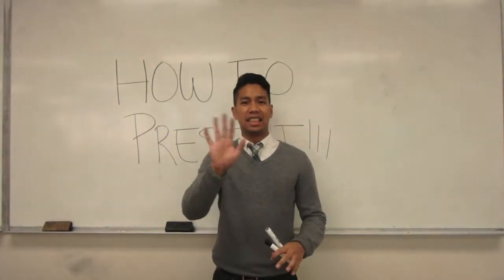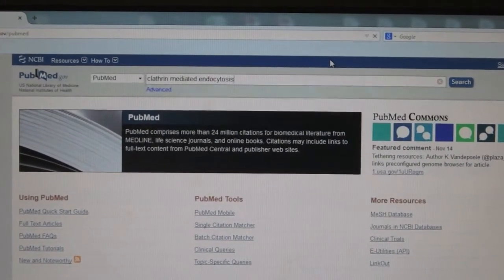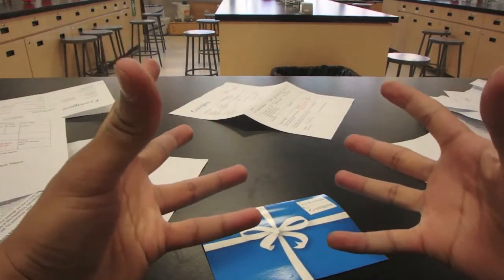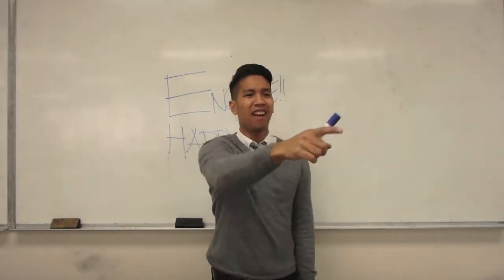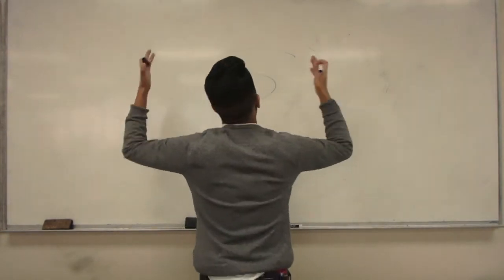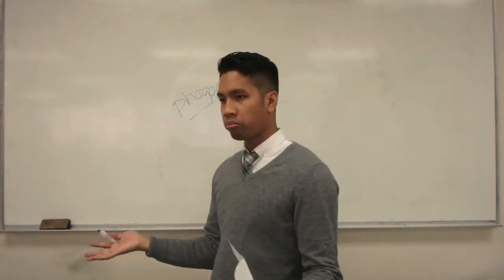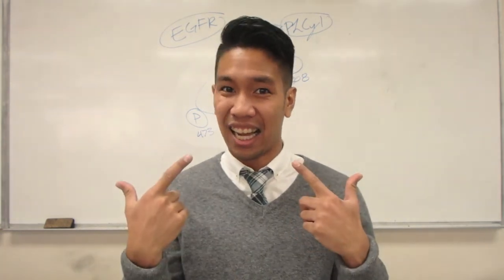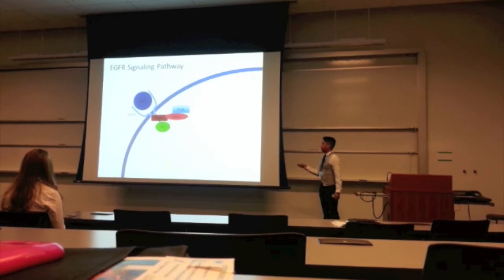Presentation pointers for Ryerson Cell Bio and Biochemistry students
Presentation pointers for Ryerson University's Cell Biology and Biochemistry classes

Just my perspective on how to prepare for small presentations (others may have different perspectives)

These pointers can apply for any course or any presentation event